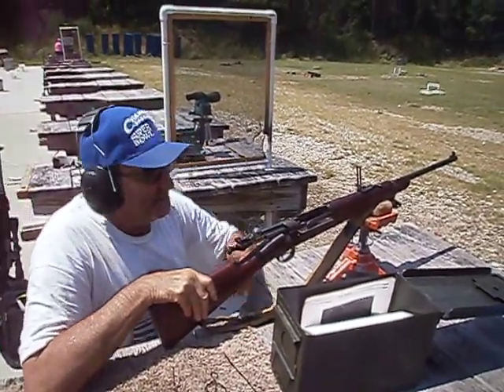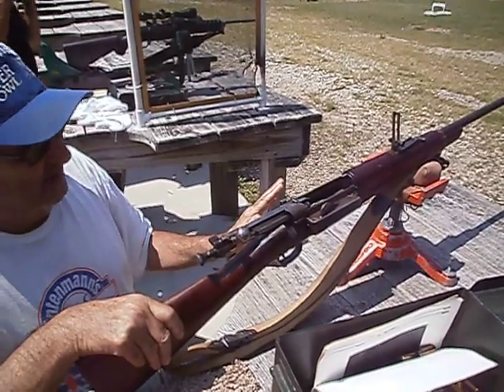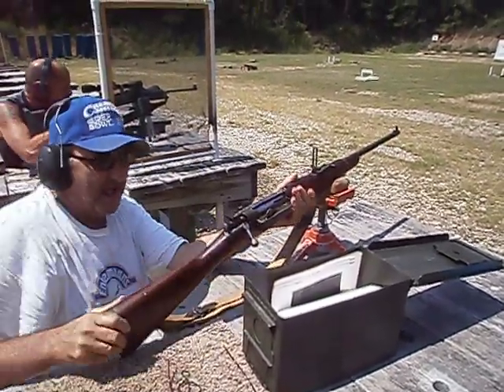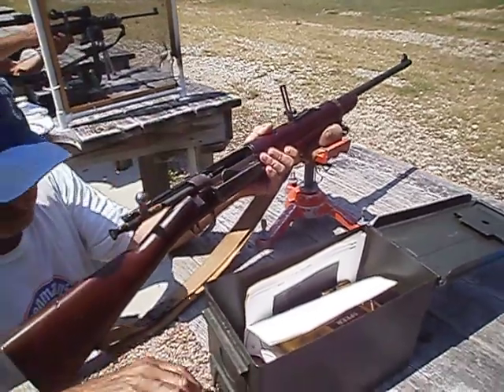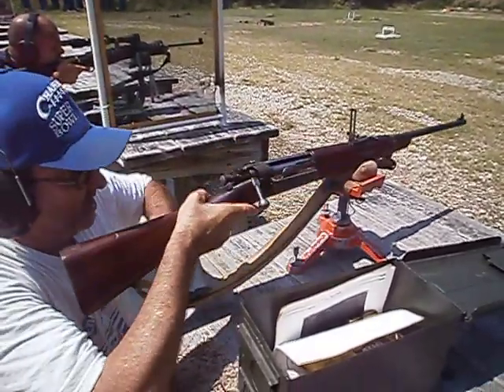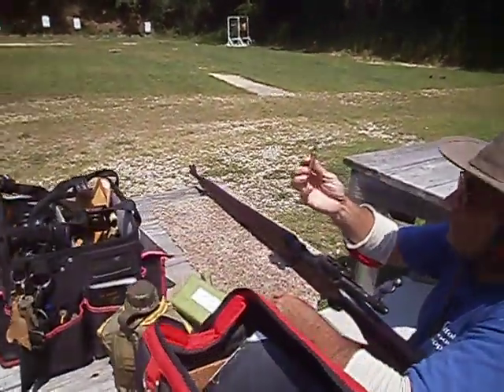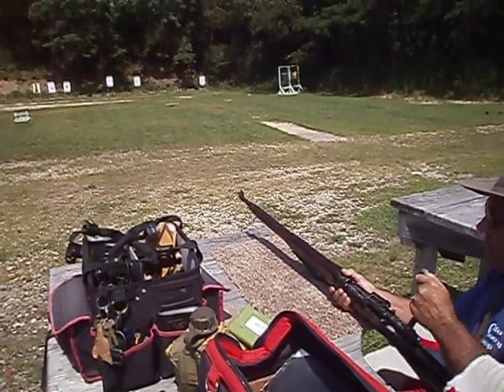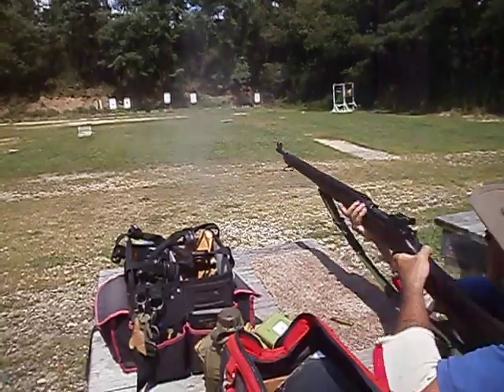Jerry shooting his Krag + Carl shooting his M1917 Enfield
This is Jerry shooting his Krag rifle at the Town of Islip Range on August 11, 2012. Also Carl is at the next bench over shooting his M1917 with a cast bullet load.